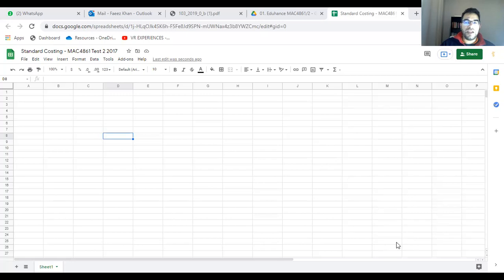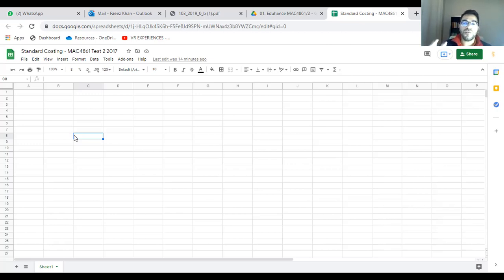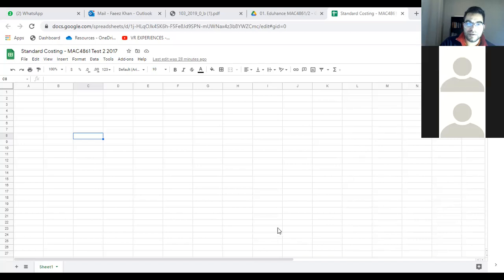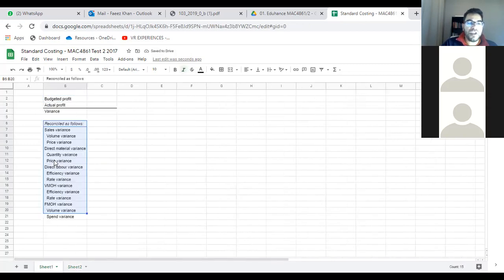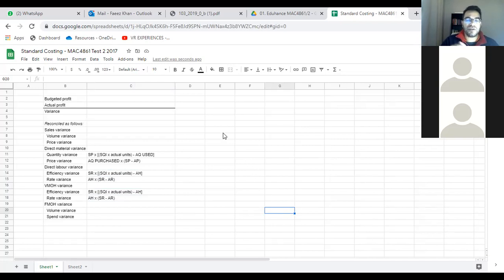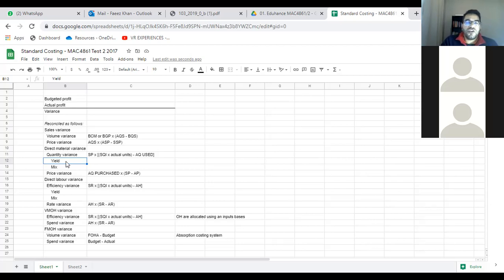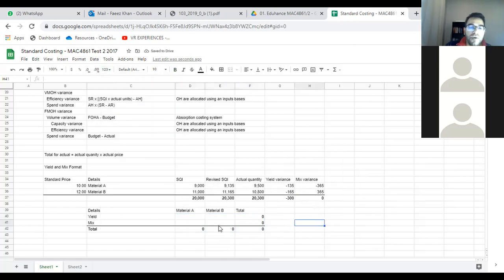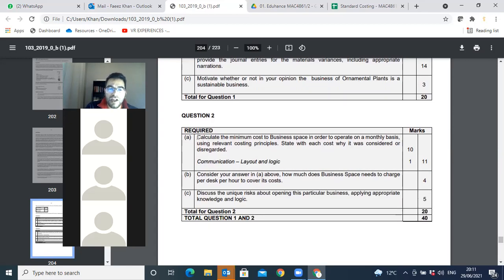Standard Costing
MAC4861/2 | Week 13 Zoom Class